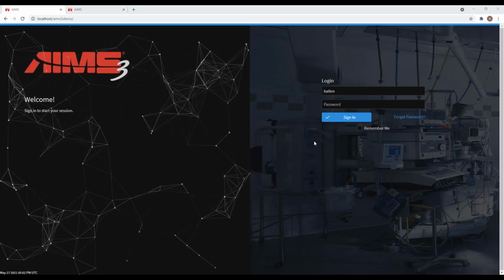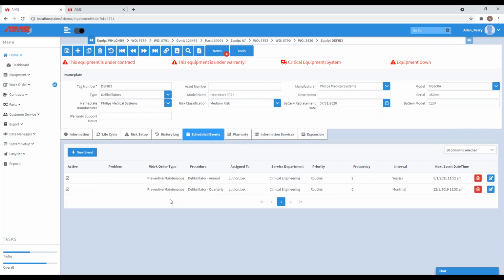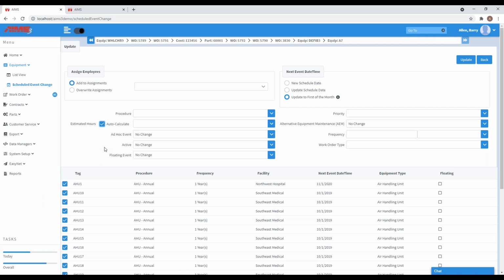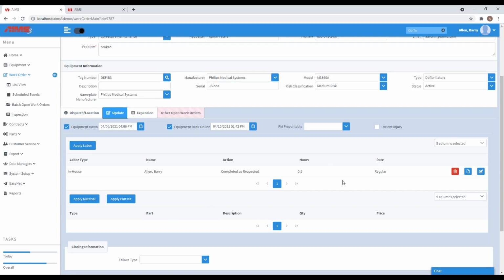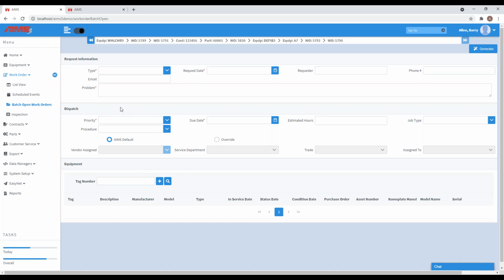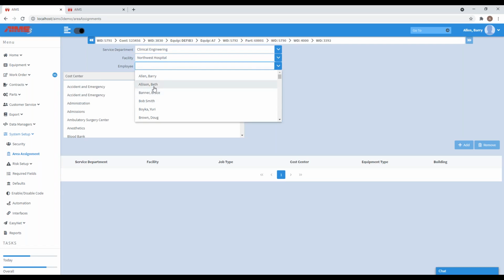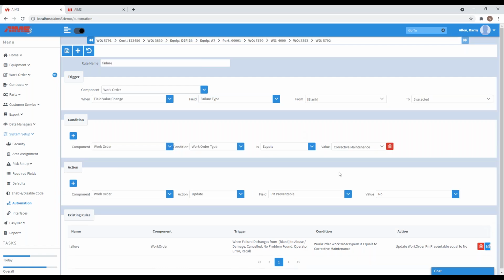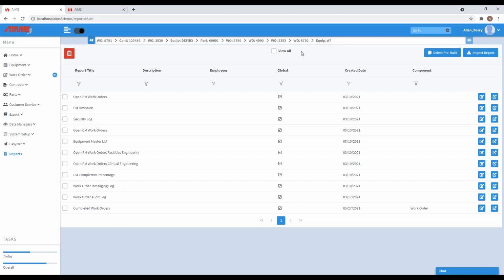AIMS 3 Product Demo - Workflow Improvement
This AIMS 3 demo will take you through the unique features and functions in AIMS 3 that will help streamline your department's workflow.